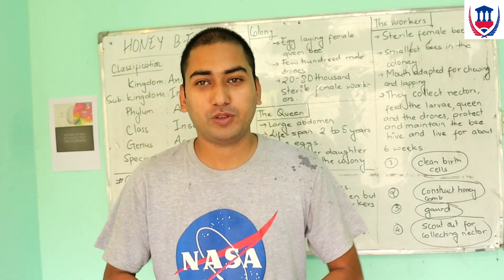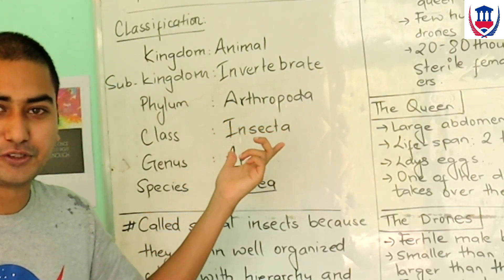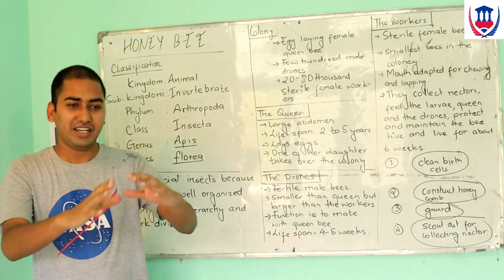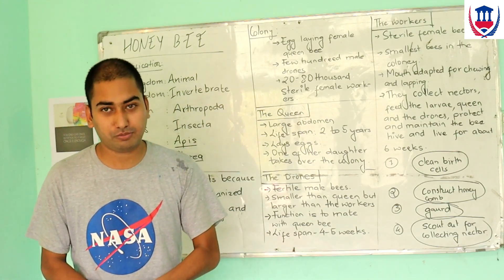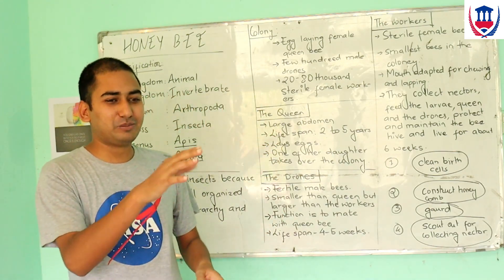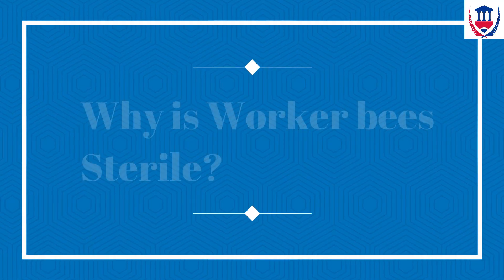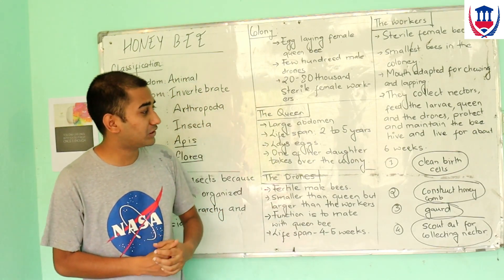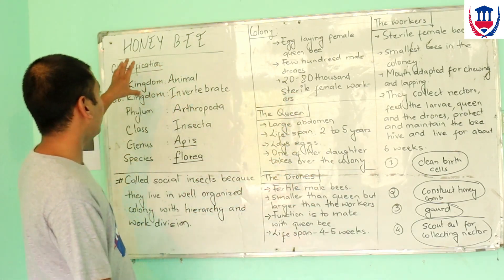Class X | Science | Invertebrates | Honey Bee Part 1| Full lesson in Nepali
Hello everyone, Namaste:
This lesson contains lessons about the Life cycle of silkworm to be taught under PABSON and NPABSON board  Class 10 | Subject Science. Share with other friends so that it is helpful to them too.  This lesson has full lessons in Porifera and part one of the animal kingdom.

T-Shirt: Special gift from Manisha Dwa ma’am (Project-Coordinator- Nepal Astronomical Society (NASO), Want some customs science designed T-shirts, cups, and other beautiful items?